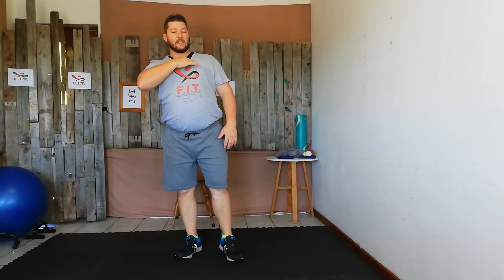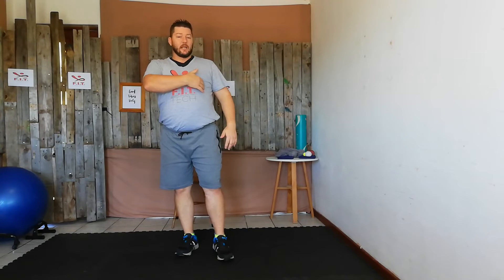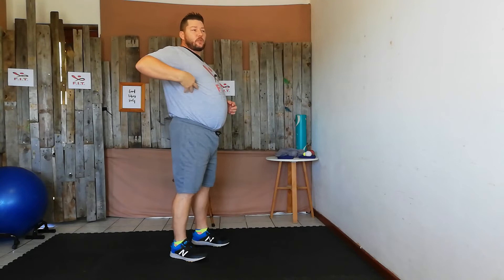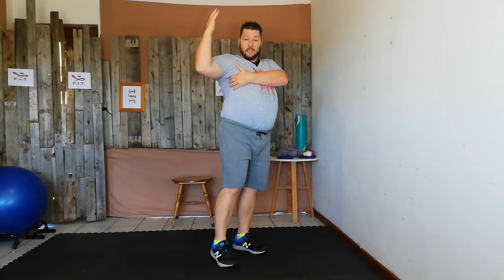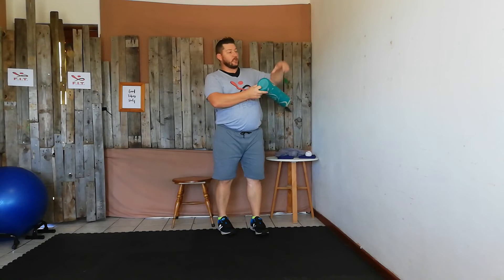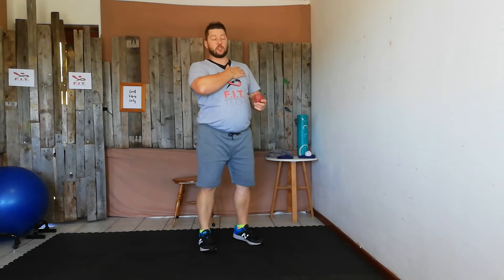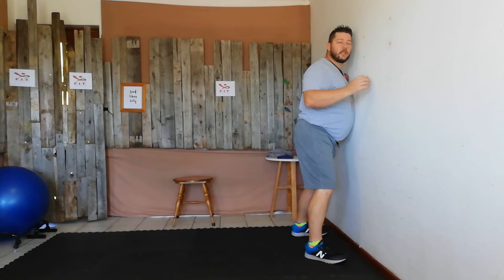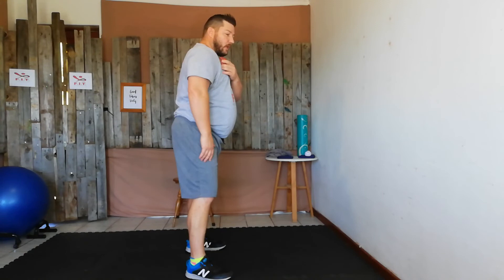video 16 basic self trigger of Pectoral & Serratus anterior muscles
this video will help with techniques to help release your Pectoral muscles (chest muscles) and your Serratus Anterior muscles, the Serratus runs from the scapula (shoulder blade) to the front of the ribs. tightness in both these muscles cause postural issues, tightness in neck and upper back, shoulder issues and can cause pain down the arm in some cases.